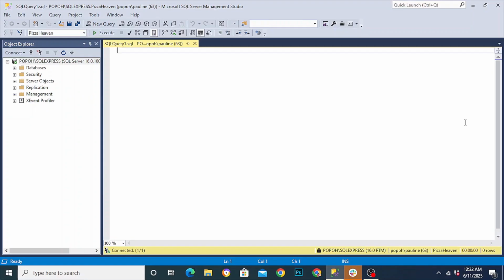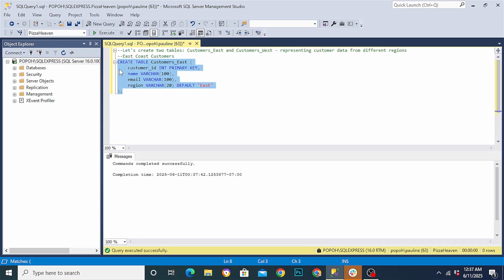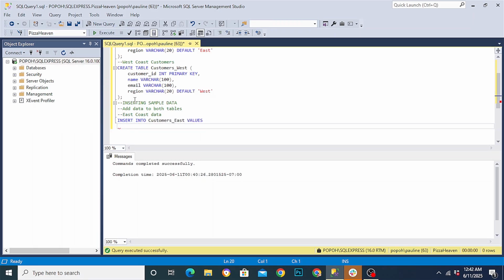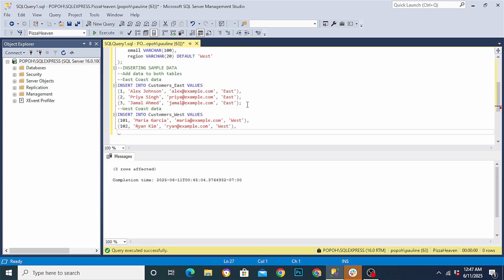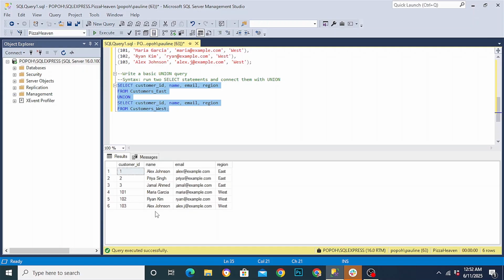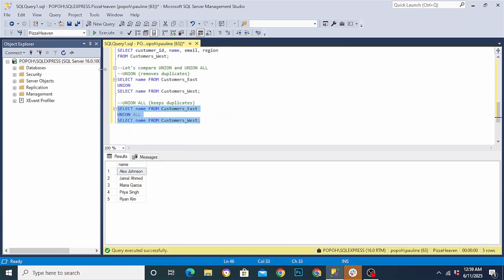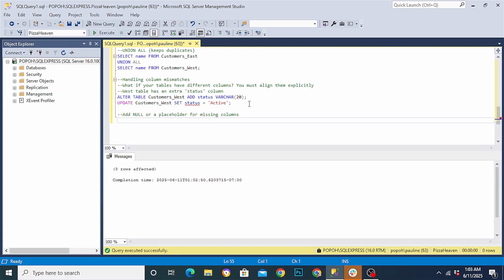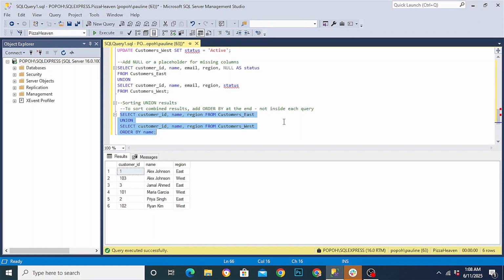SQL UNION Explained in 15 Minutes (A Hands-On Tutorial)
Learn how to combine SQL query results like a pro using UNION and UNION ALL! In this 15-minute tutorial, you’ll master:
✔ Key differences between UNION vs. UNION ALL (and when to use each)
✔ Live demo merging two tables with SQL UNION
✔ Handling column mismatches and sorting results
✔ Real-world use cases (consolidating reports, data migration, and more!)
✔ Performance tip—why UNION ALL can be faster

📚 Chapters:
00:00 – Intro & What We’ll Cover
01:30 – How UNION Works (vs. JOINs)
03:45 – Setting Up Sample Tables
05:20 – Writing Your First UNION Query
07:10 – UNION vs. UNION ALL (Demo)
09:35 – Fixing Column Mismatches
11:00 – Sorting Combined Results
12:50 – Real-World Applications
14:30 – Pro Tip & Wrap-Up